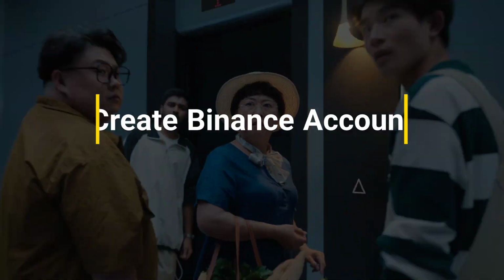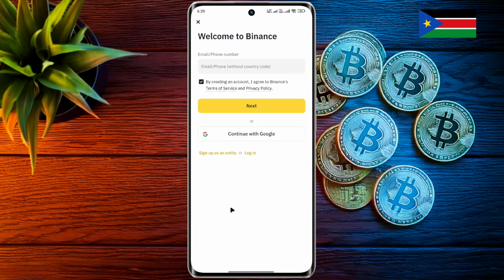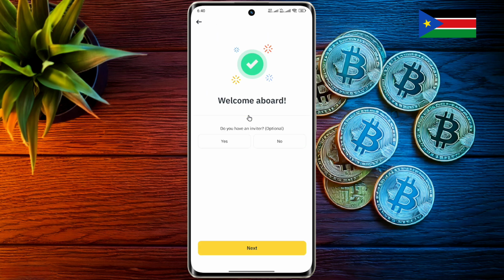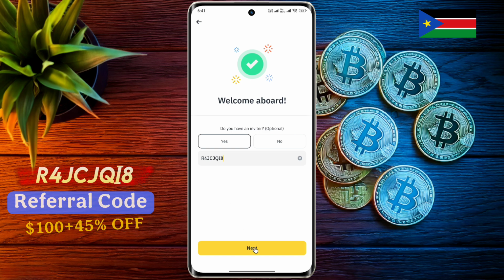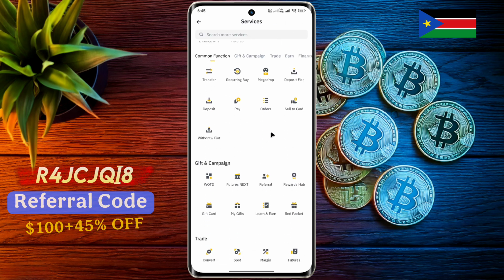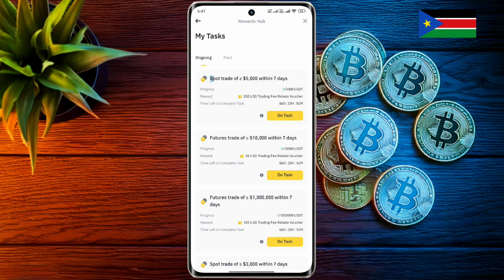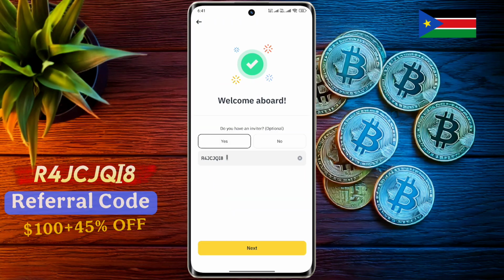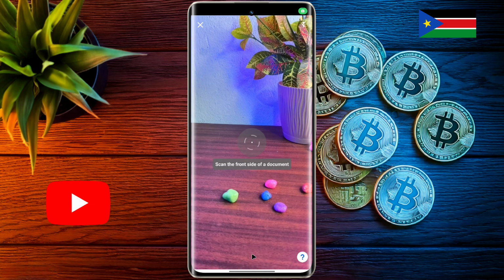How to Create Binance Account in South Sudan || Binance Referral Code for South Sudan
Friends! In this video i show you step-by-step How to Create Binance Account in *South Sudan* with a special Referral id. Use Binance referral code, *"R4JCJQi8"* to receive a $100 USDT Welcome Voucher and enjoy Upto 45% trading fee discount. Don't miss this golden opportunity to kickstart your crypto journey with Binance Exchange.

✪ Exchange Name: *Binance*

*✪ Referral Code:* R4JCJQi8

00:00 Intro
00:19 Register Binance Account
00:47 Enter Binance Referral ID
01:21 Unlock $100 Welcome Reward
02:11 Upto 45% Trading Fee Discount
02:27 Account KYC Verification